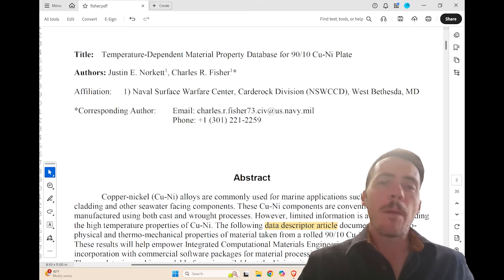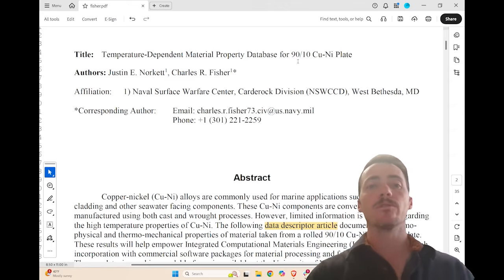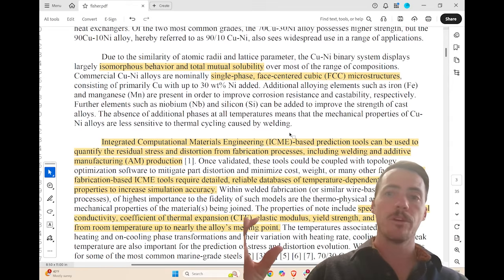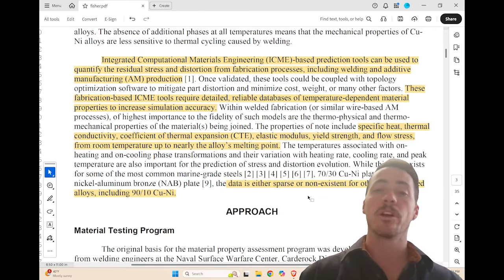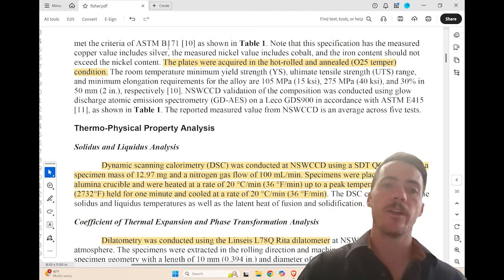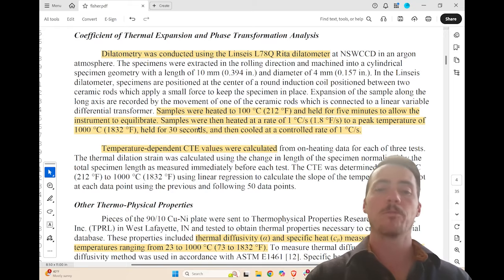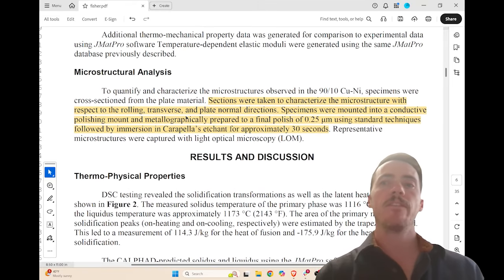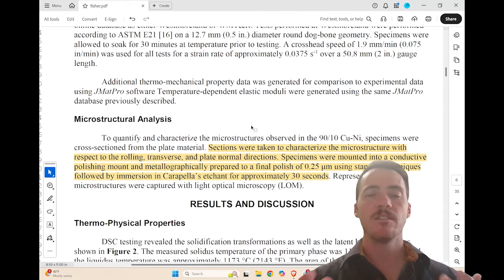Marine alloy dataset of thermo-mechanical properties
In this Materials Minute, Prof. Taylor Sparks highlights a powerful data descriptor article from Integrating Materials and Manufacturing Innovation (IMMI) that focuses on something the materials community desperately needs: high-quality, temperature-dependent property data.

The paper, “Temperature-Dependent Material Property Database for 90/10 Cu-Ni Plate,” provides a complete thermo-physical and thermo-mechanical dataset for C70600 copper-nickel alloy, a workhorse material in marine environments. From thermal expansion and conductivity to elastic modulus, yield strength, and flow stress, this work fills a major gap for ICME modeling, welding simulations, and digital twins of fabrication processes.

What makes this special isn’t just the measurements—it’s that the data are:
Carefully documented
Machine-readable
Publicly available
Ready to calibrate commercial simulation tools

This is the kind of work that quietly accelerates everything in data-driven materials science.

Huge thanks to the team at the Naval Surface Warfare Center (Carderock Division) for making this dataset available to the community.

📂 Data repository: Materials Commons
🧪 Application areas: Welding, marine materials, ICME, digital twins, simulation calibration
📘 Journal: Integrating Materials and Manufacturing Innovation (IMMI)

Timestamps

00:00 – What is a data descriptor paper and why it matters
01:26 – Why temperature-dependent data is missing (and critical)
02:07 – Thermal properties: DSC, expansion, diffusivity, conductivity
03:04 – Mechanical properties & microstructure characterization